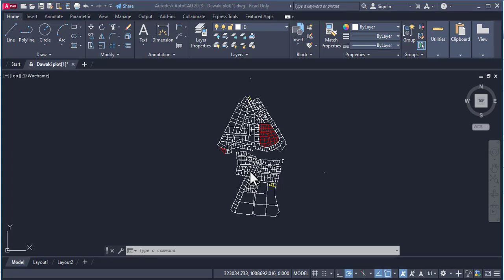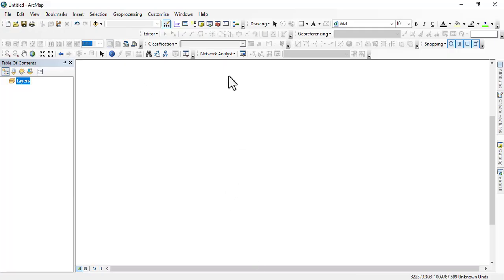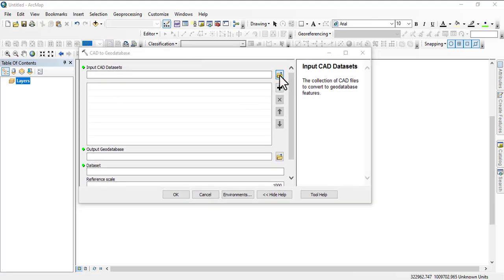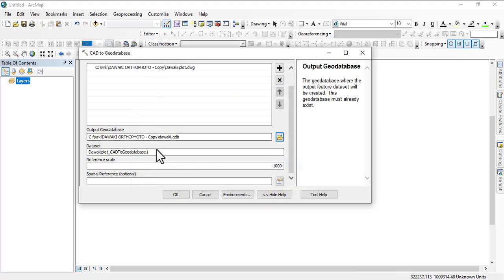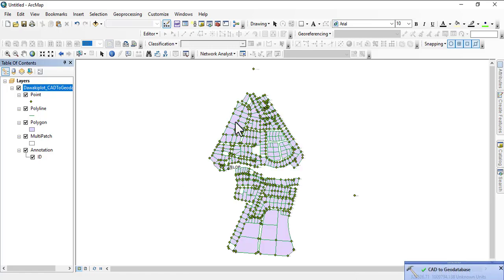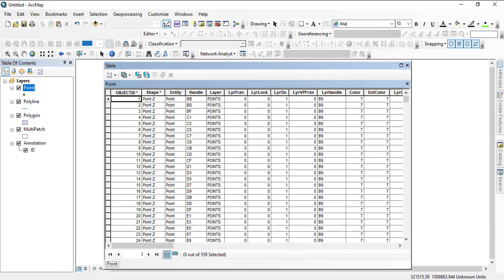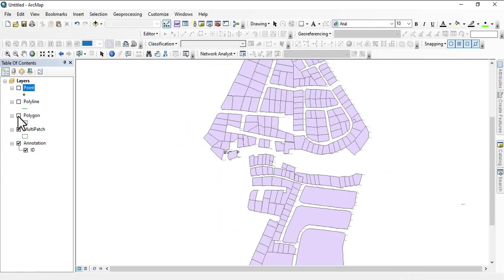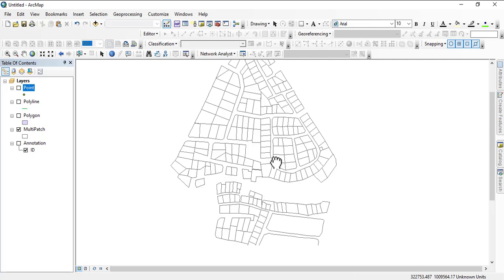Conversion tool: CAD to Geodatabase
The CAD to Geodatabase tool imports CAD files (such as .dwg, .dxf, .dgn) into a geodatabase, organizing them into feature datasets. This is essential when integrating CAD drawings into a GIS environment for further spatial analysis, mapping, or editing.
✅ Required Inputs:
A CAD dataset (DWG, DXF, or DGN)
A target geodatabase